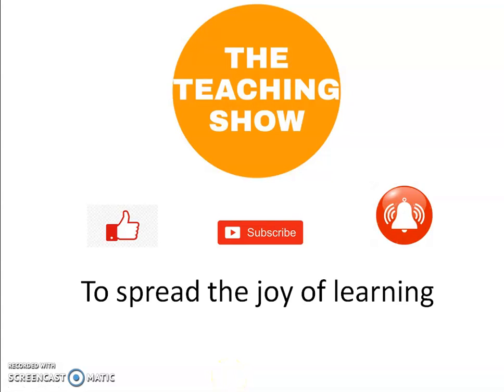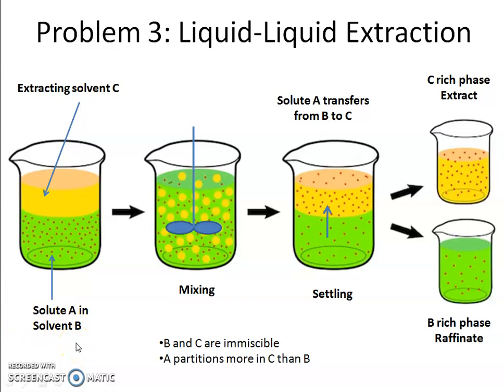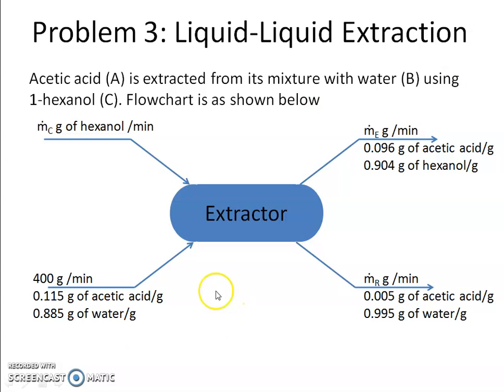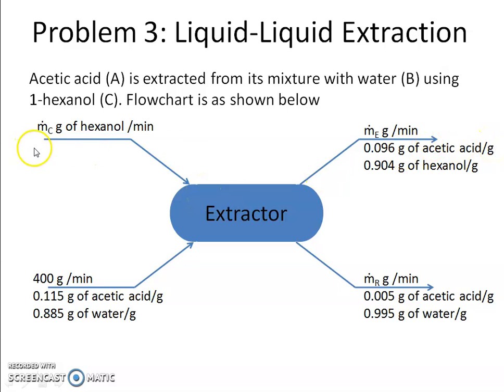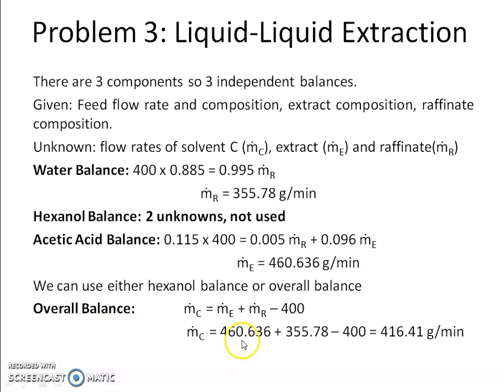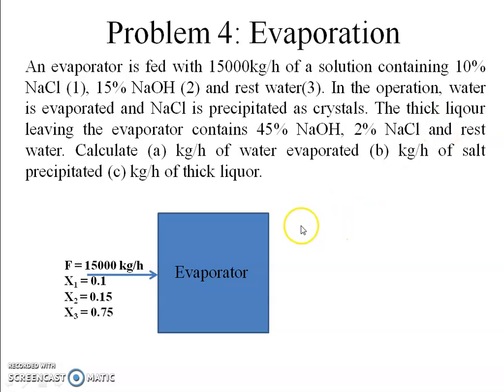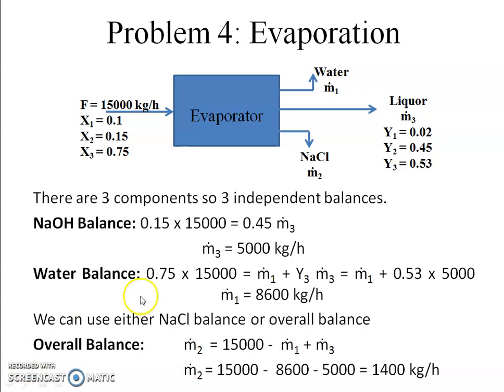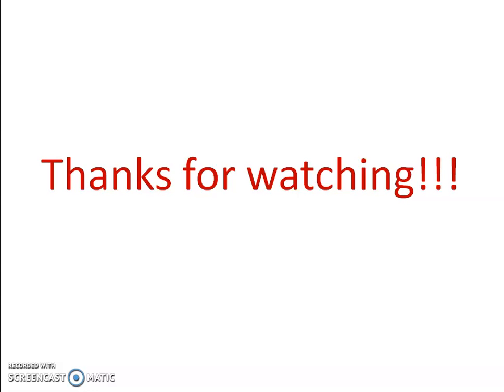Lecture 5 Material Balance on continuous steady state processses without Chemical Reactions part 2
This video is in the continuation of the earlier video which teaches you how to write material balance equation for a continuous steady state process without chemical reaction. the concept of independent balance equations has been elaborated. Students will also learn how to make a fully labeled flow chart which simplifies the problem at hand. A systematic approach is taught to solve any material balance problem with the help of two numerical.